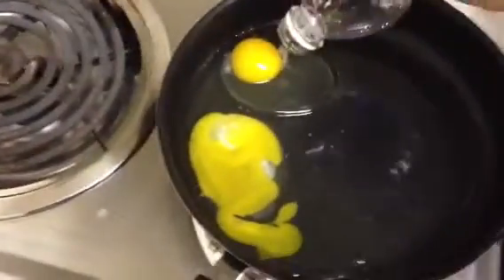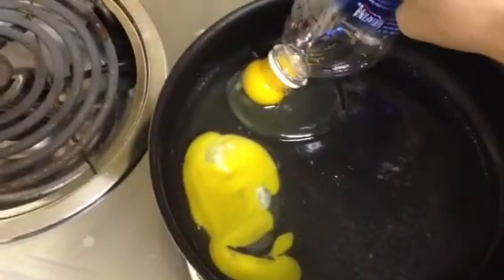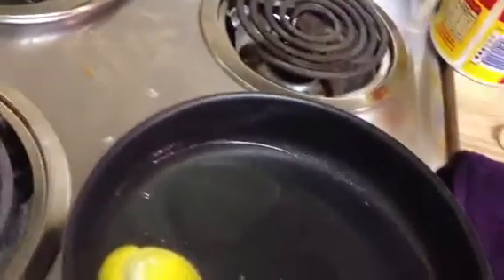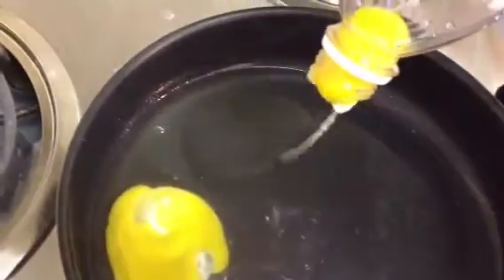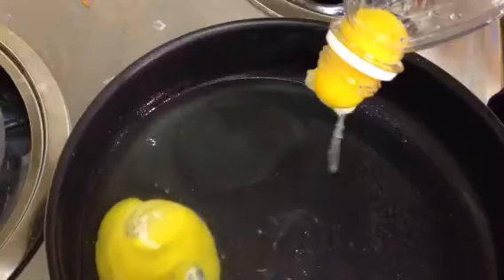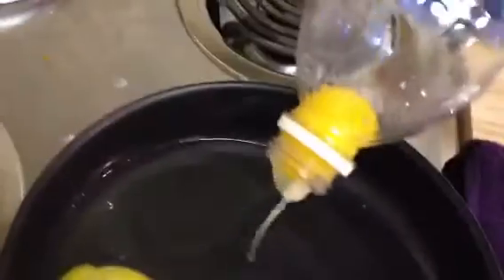Totally a magic trick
Separating the yolk from the whites of an egg using a WATER BOTTLE. GENIUS.